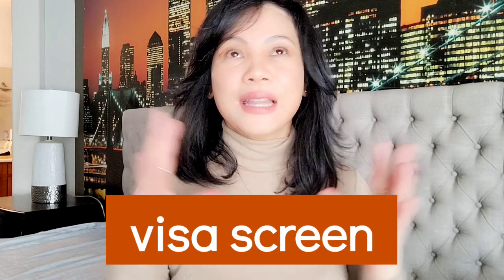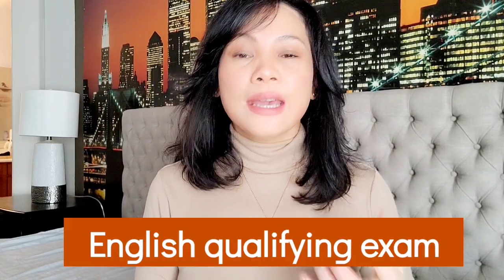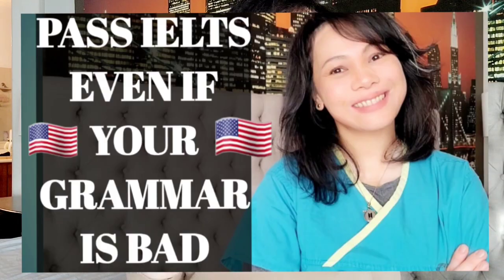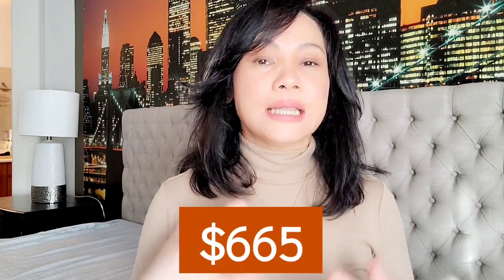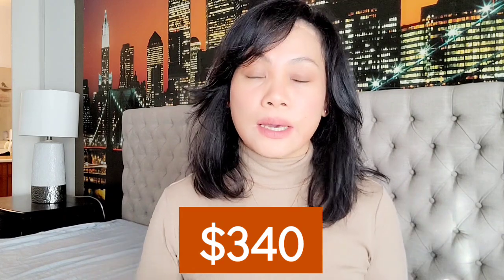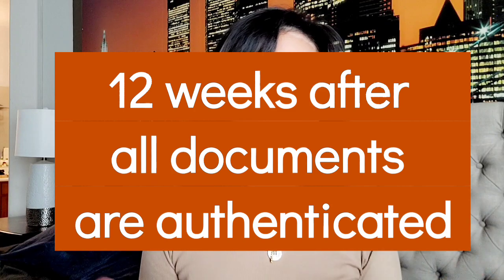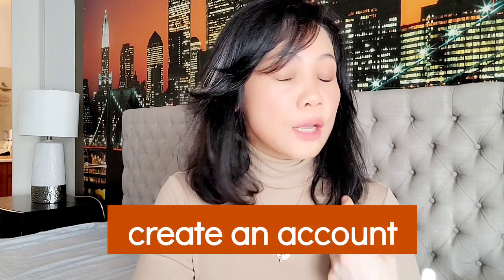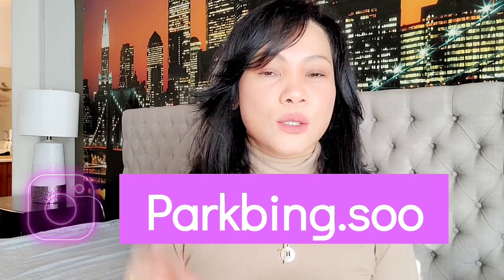HOW TO APPLY FOR A VISA SCREEN 2023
HOW TO APPLY FOR A VISA  SCREEN
Hi everyone, in today's vlog we are going to talk about visa screen, I will answer the what are, where do I go? how much will it cost? what are the exams I need to take? and more.
xx,
Rebecca

HEALTH CARE PROFESSIONALS WHO NEED VISA SCREEN TO WORK  IN THE USA:
1.Registered Nurses
2.LPN/LVN
3.Physical Therapist
4.Occupational Therapist
5.Speech Language Pathologist
6.Audiologist
7.Clinical Laboratory Scientist (Medical Technologist)
8.Clinical Laboratory Technician (Medical Technician)
9.Physician Assistant

***Take note that you have 1 year to finish submitting all the documents/requirements needed by CGFNS for visa screen application.
***Counting 12 weeks starts from the time that CGFNS has finished verifying the validity of your documents, NOT from the time it was received.

VIDEOS RELATED TO THIS VLOG THAT MIGHT ALSO BE HELPFUL TO YOU:
1. HOW TO WORK IN THE USA  AS A NURSE WITH NO COST TO YOU